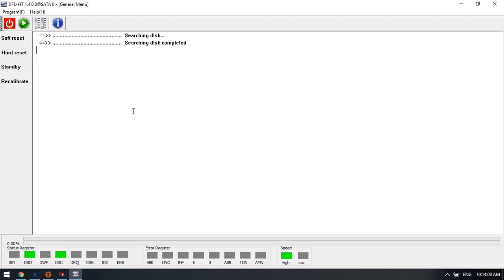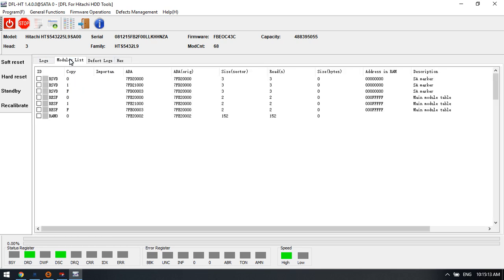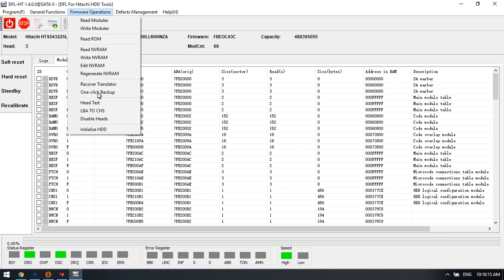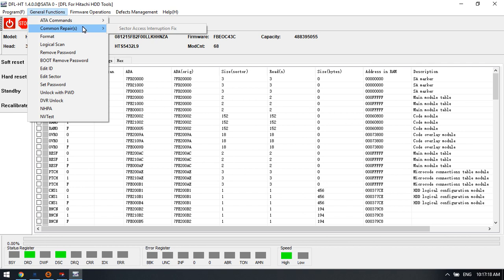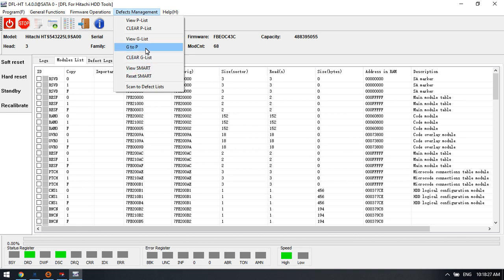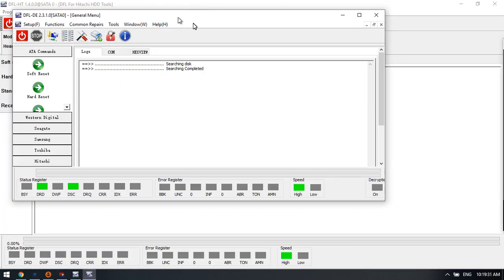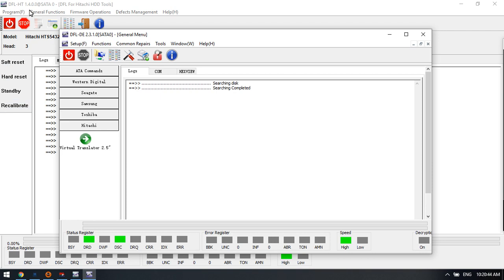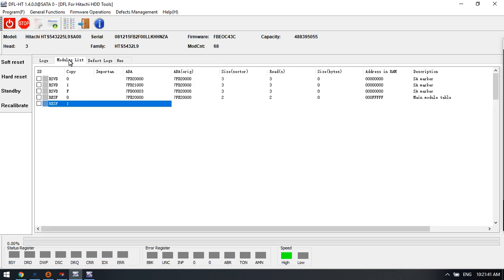Latest Hitachi Hard Drive Firmware Repair and Data Recovery Solutions